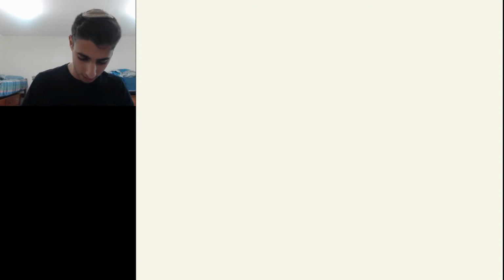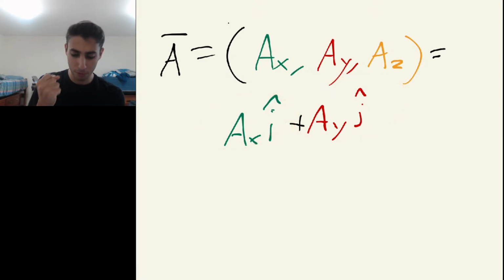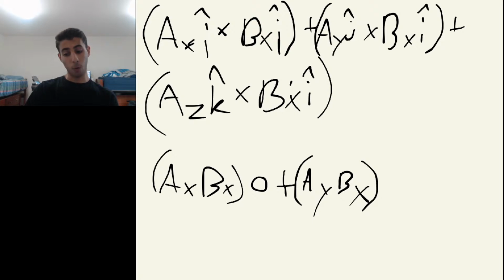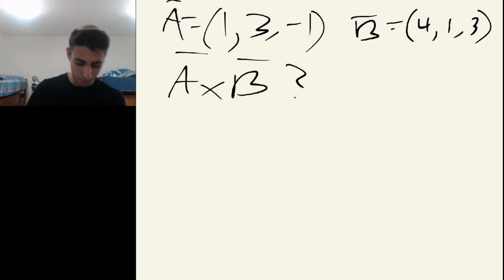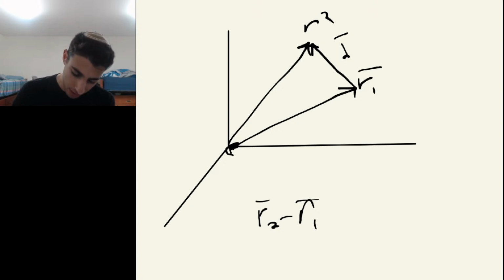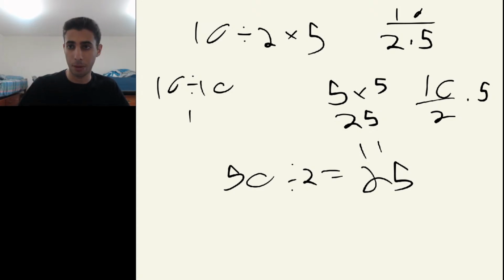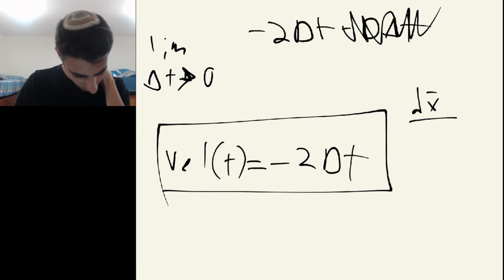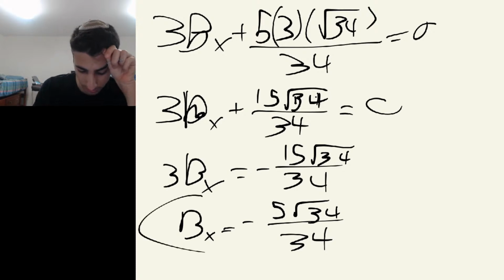Physics Mechanics Review - More Vectors and Cross Product - Part 2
This is Part 2 of a series where I review my lectures from my Mechanics Class.

In this video we will continue discussing vectors and show how to calculate cross product.

I'm a student at Rutgers University and the material in these videos comes from their Honors Physics 1 Course.

DISCLAMER: I am a STUDENT so I very much apologize if I get things wrong.